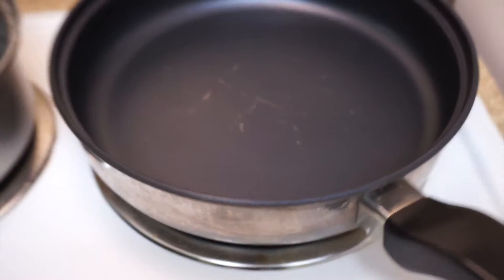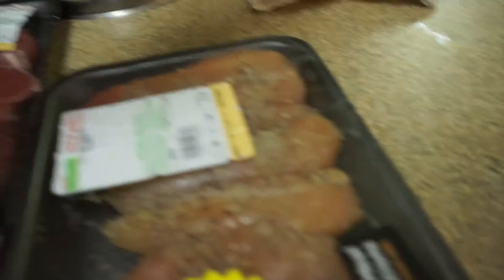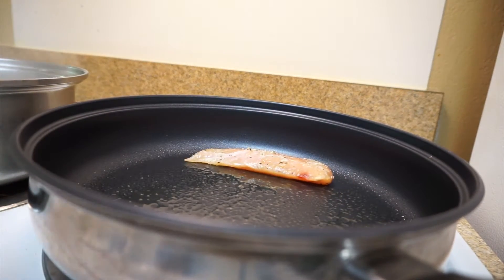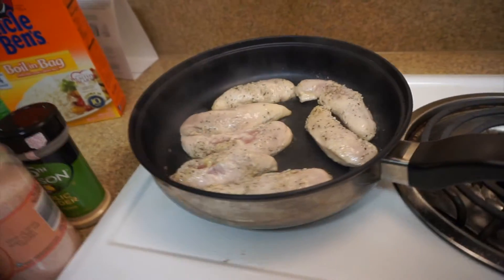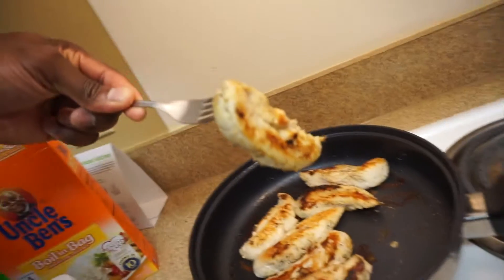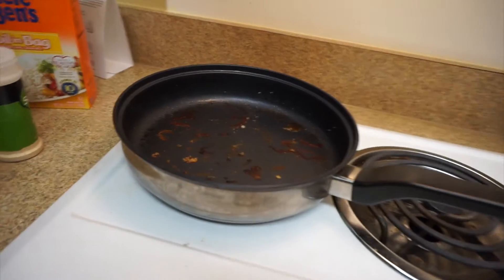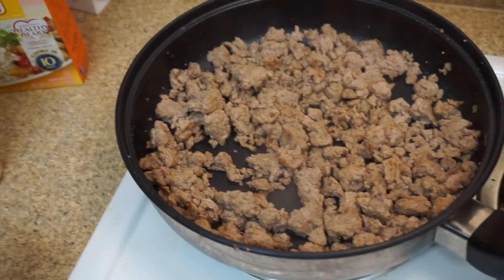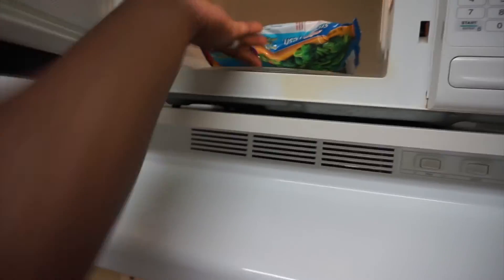BODYBUILDING MEALS: HOW TO COOK & PREP IN MINUTES | MEAL PREP 101 | RTR EP.9 | Xavier Thompson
Do you want your friends to see this video?
THEN SHARE IT!

Services:
→Offering 6, 8, and 12 week Programs.  Any program you chose will be tailored to fit your goals and your goals only.  Weekly adjustments will be made as necessary.  Communication via text, emails, and Skype will be offered 24/7.